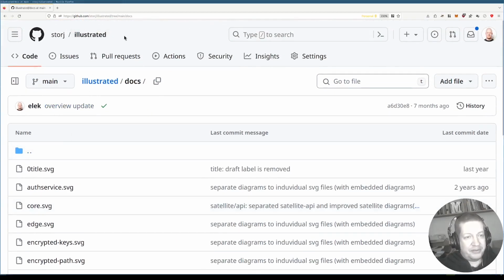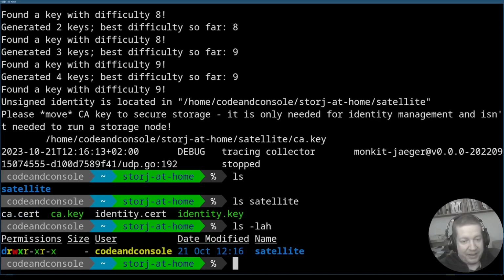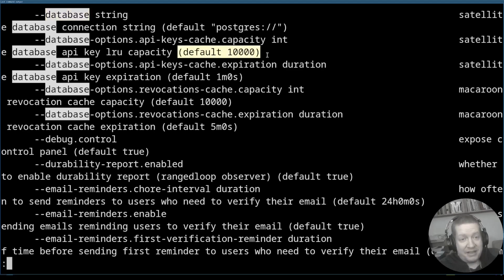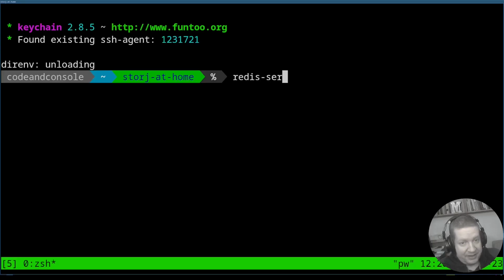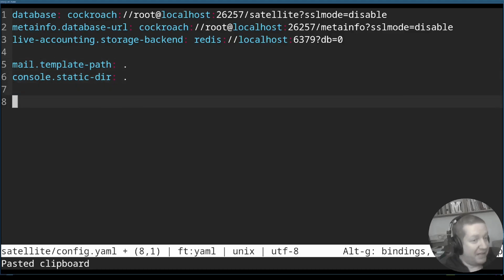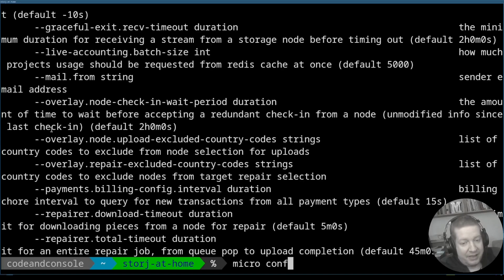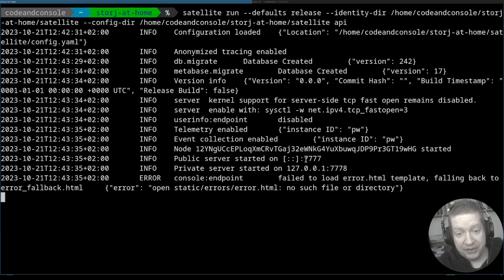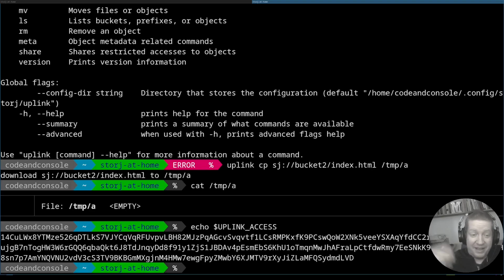Storj@Home #2: Start the first Satellite microservice (Satellite API)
After the previous version we can start the metadata server (aka. satellite).